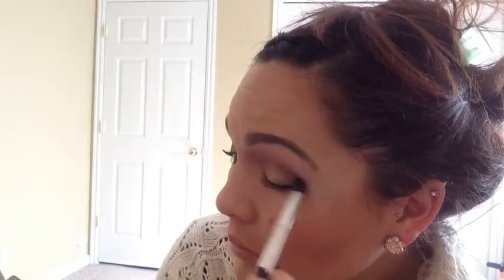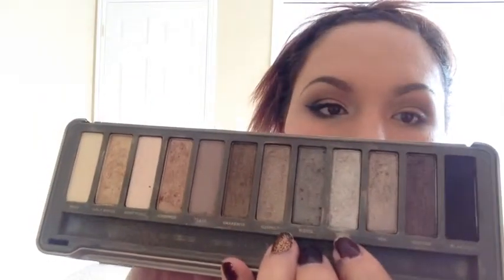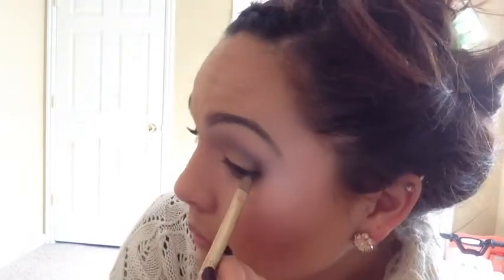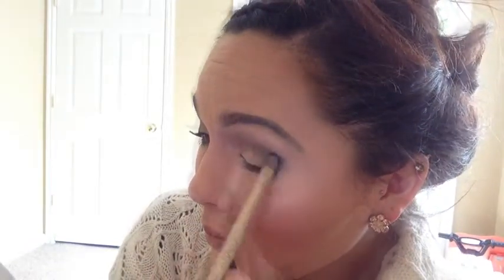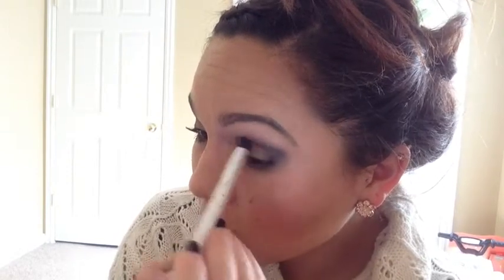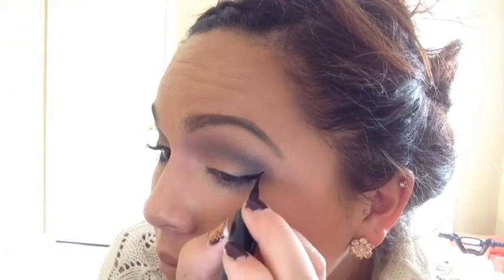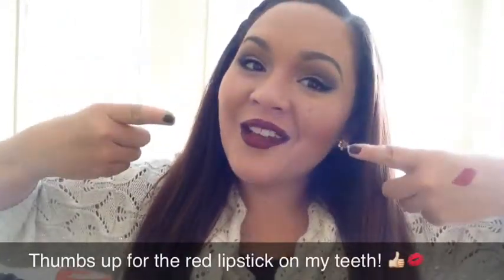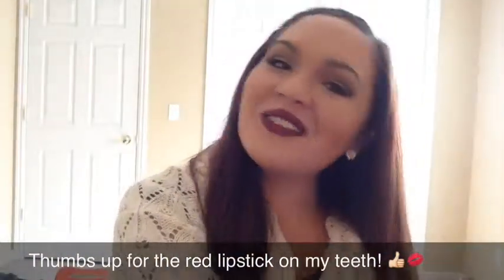NAKED2: Sultry Eyes And Vampy Lips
I'm bringing a night time sultry eye look using the beautiful Naked2 palette and pairing it with a Vampy lip! Enjoy! ❤️

Products used:
Nivea lip butter-macadamia and Vanilla kiss.
Urban Decay Naked 2- tease, chopper, pistol, busted,verve, foxy, blackout.
Maybelline line Stilleto
Maybelline colosso volum'
Mac select moistercover
Mac Nightmoth
Mac Riri Woo